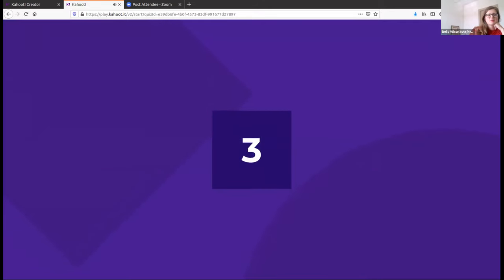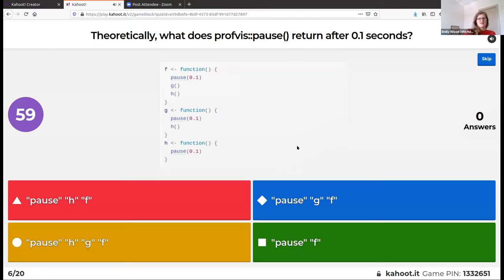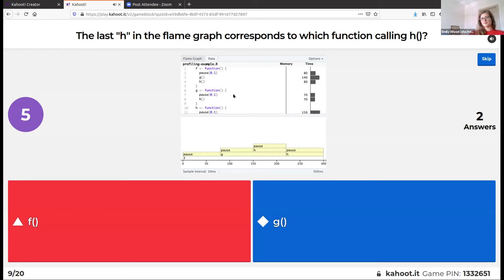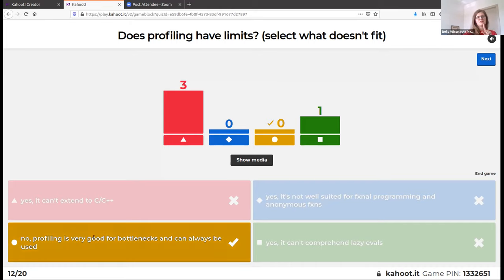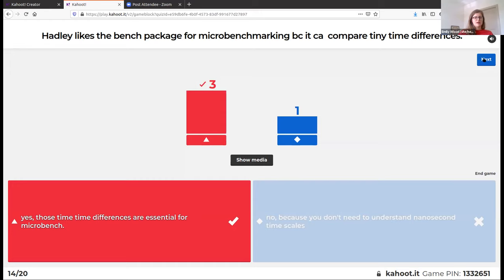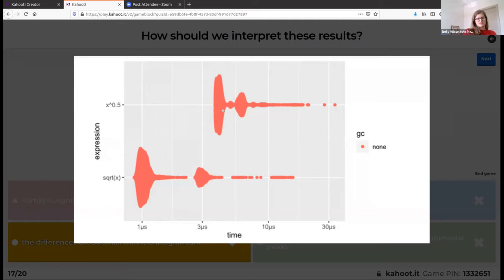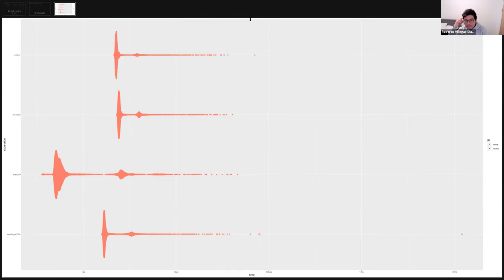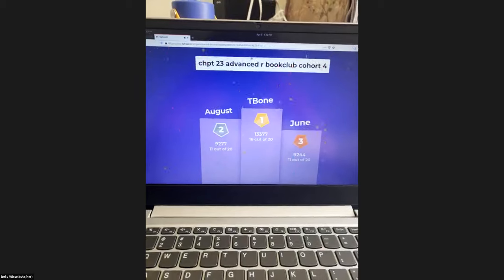Advanced R Book Club: Measuring performance (advr04 23)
Emily Wissel presents Chapter 23 ("Measuring performance") from Advanced R by Hadley Wickham on 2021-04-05, to the R4DSCommunity Book Club (cohort 4).